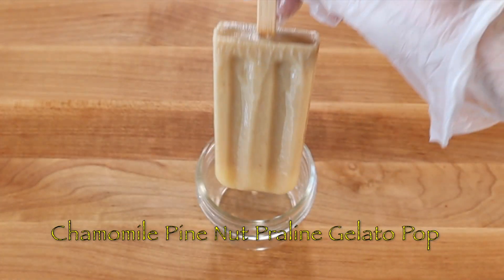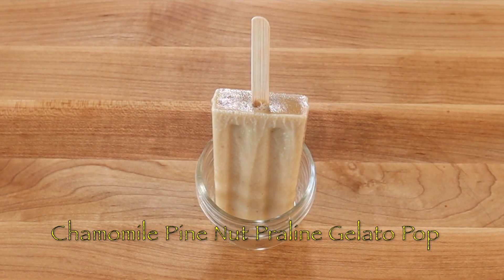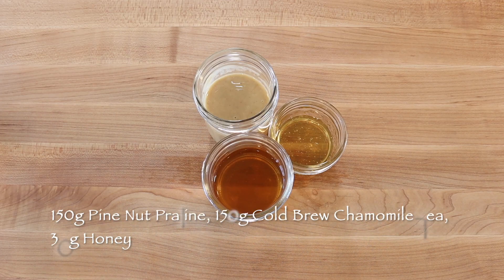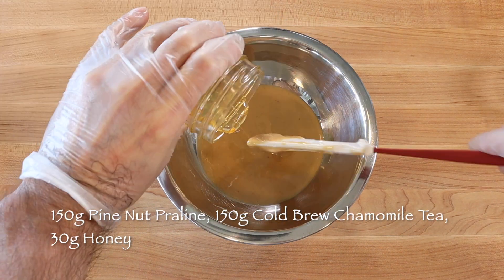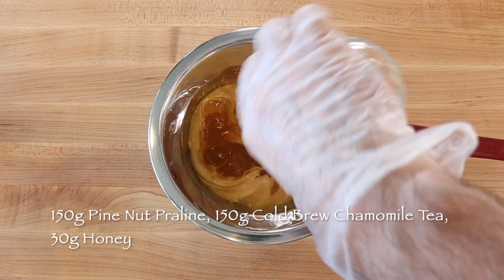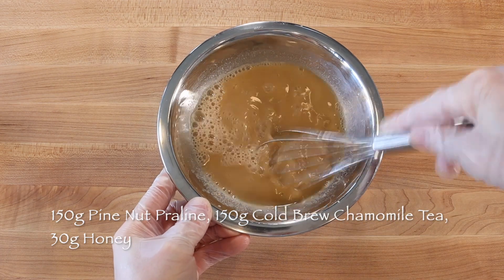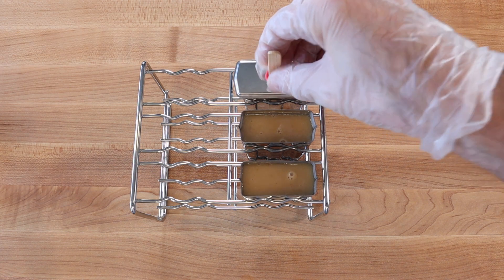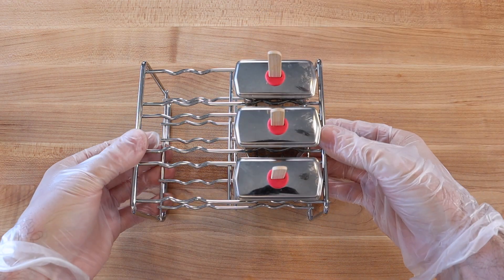Chamomile Pine Nut Praline Gelato Pop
Recipe makes 3 delectably sweet chamomile pine nut praline gelato pops.